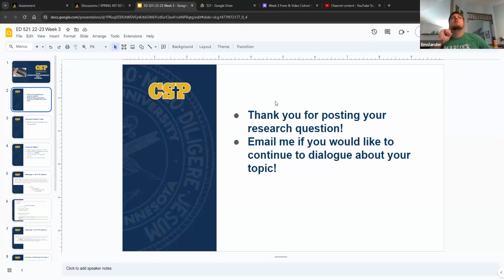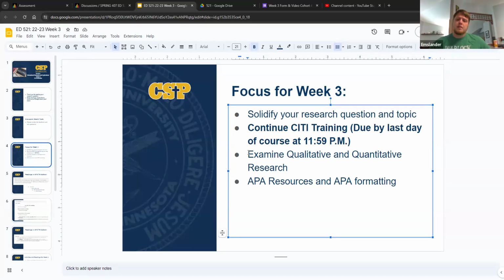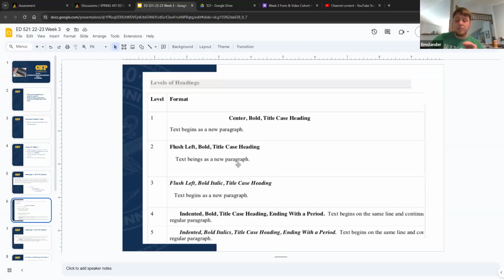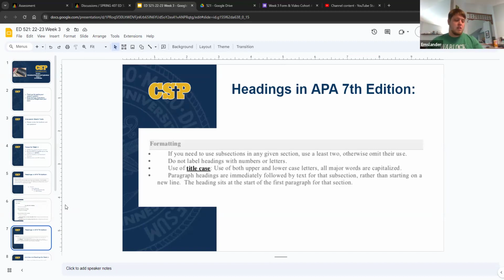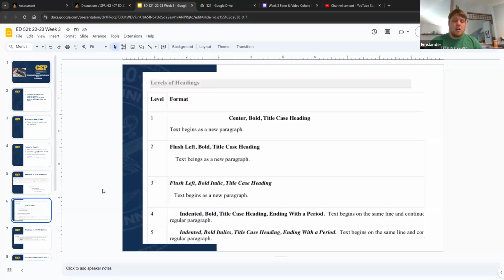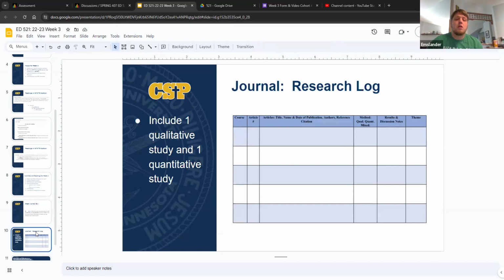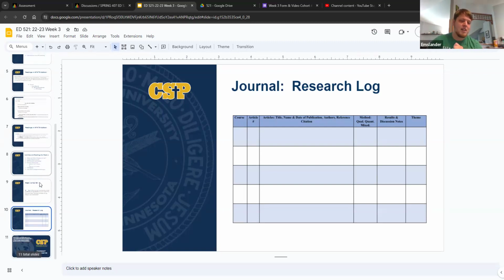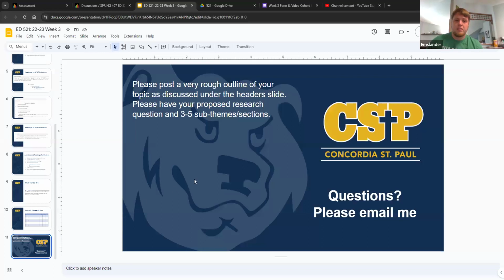521 Week 3 2024